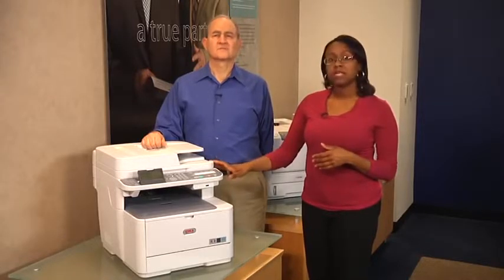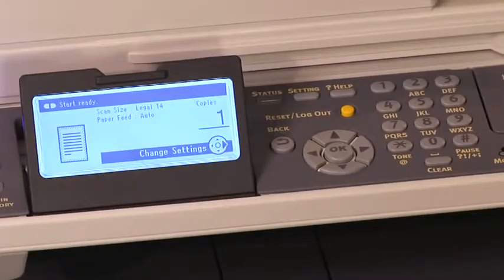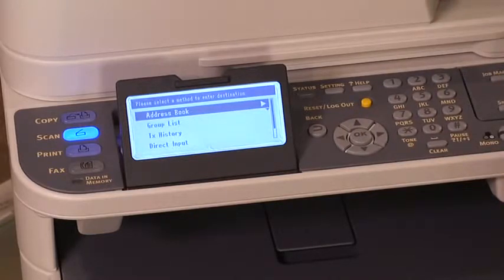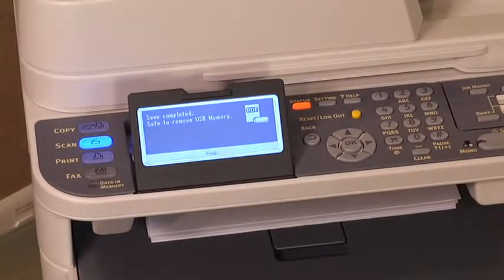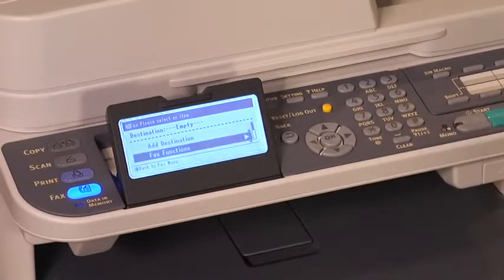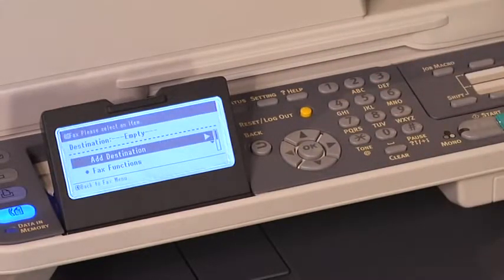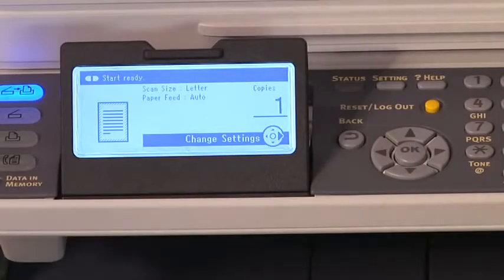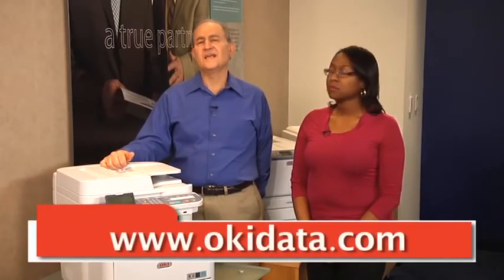CX2731MFP How To OKI